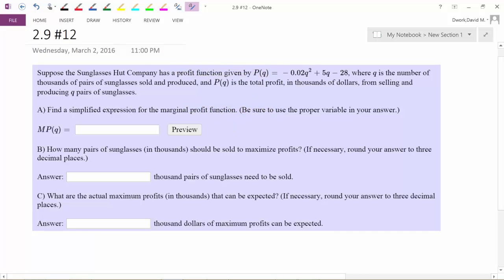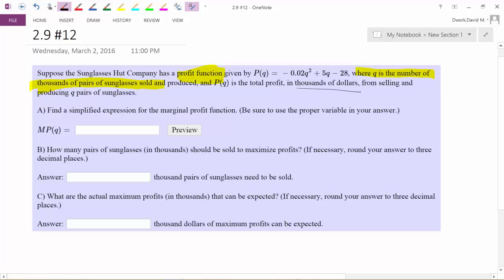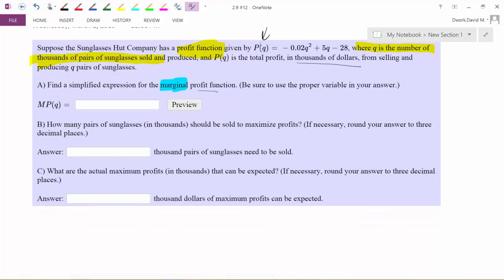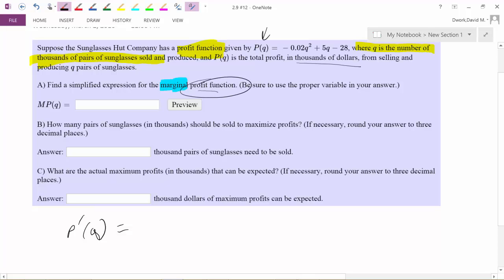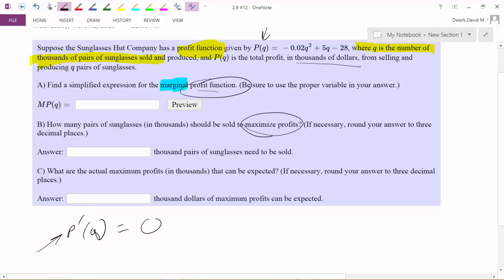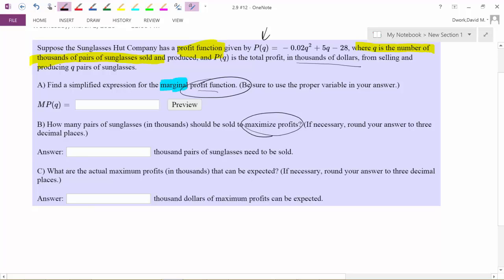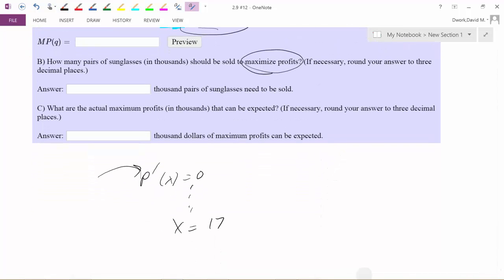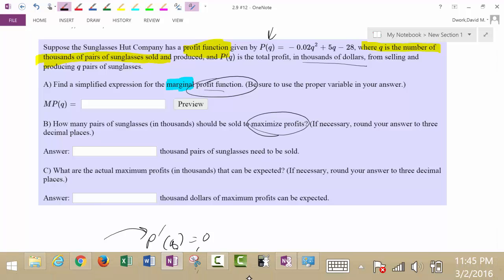MAT212 Marginal profit maximization